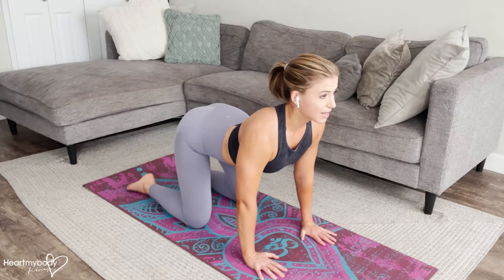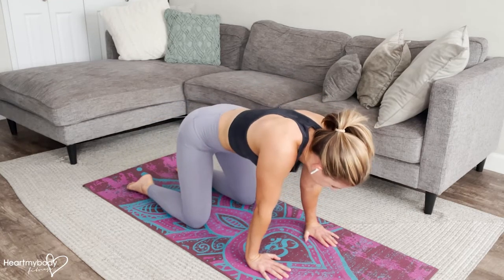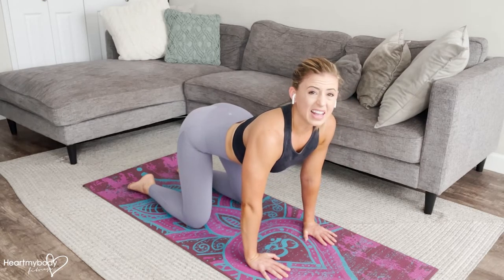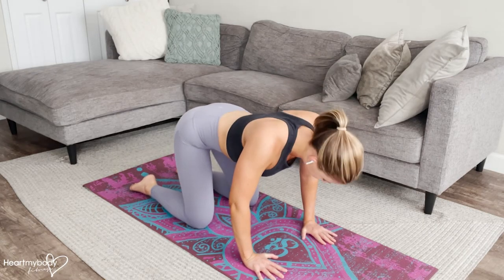Circle Cat Cow